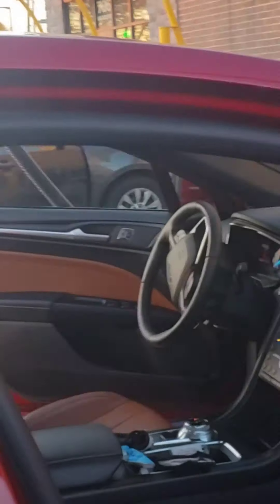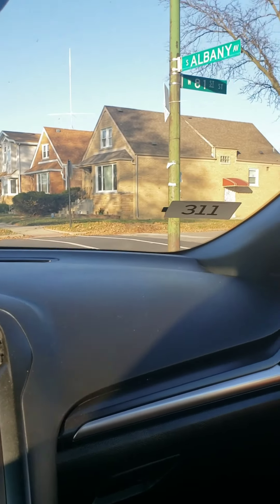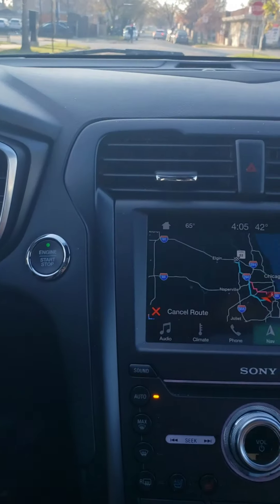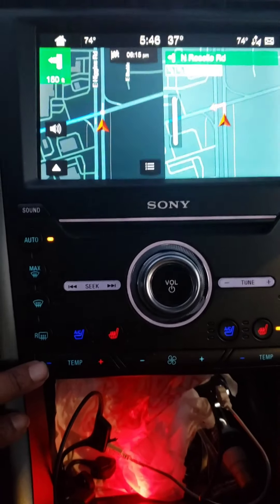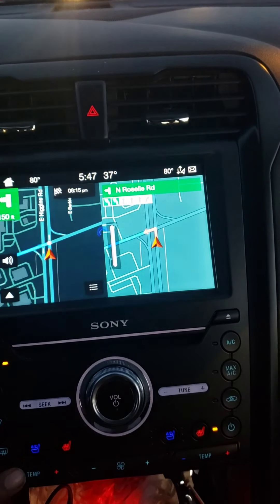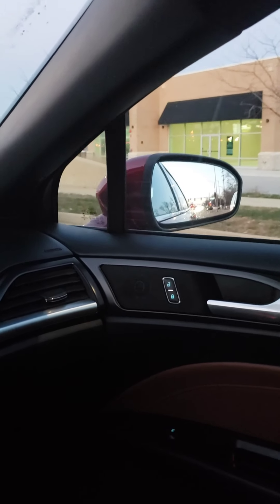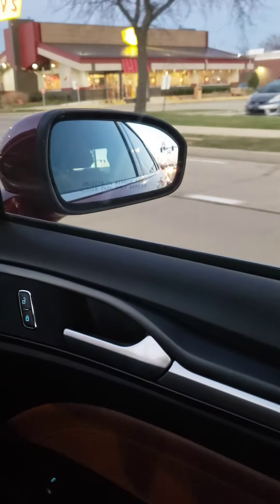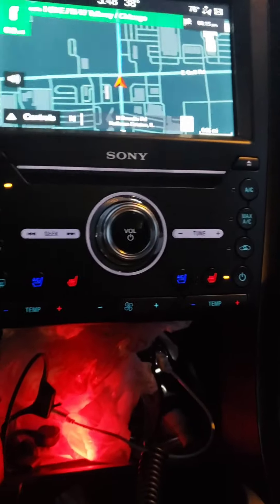2020 Ford Fusion Titanium quick review!!